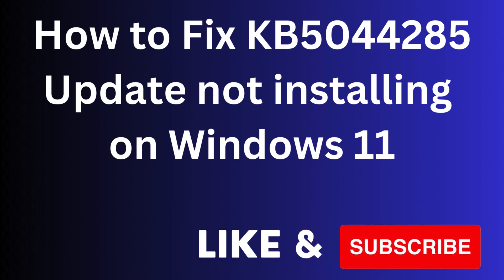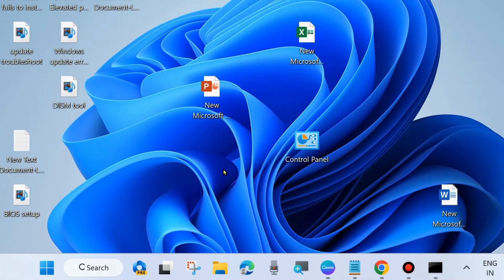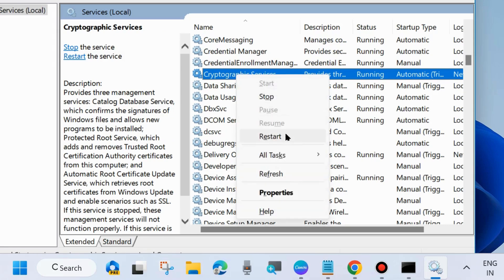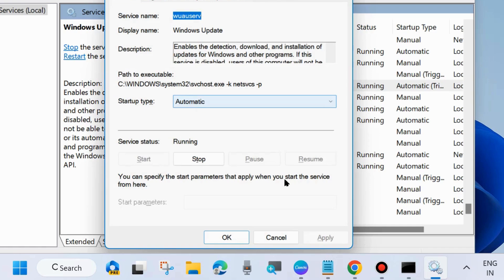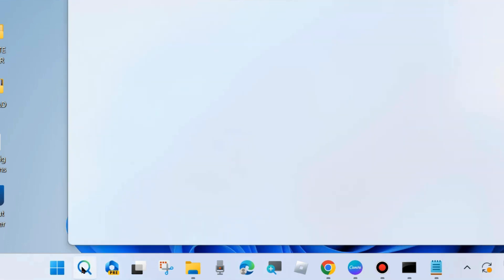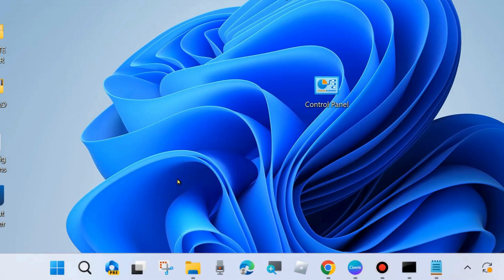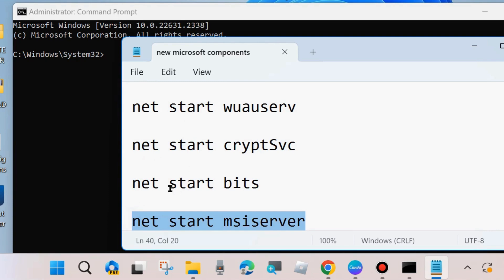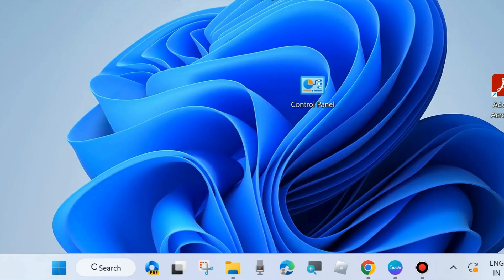KB5044285 Update not Installing on Windows 11 Fixed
How to Fix KB5044285 Update failed to install on Windows 11

Fix error